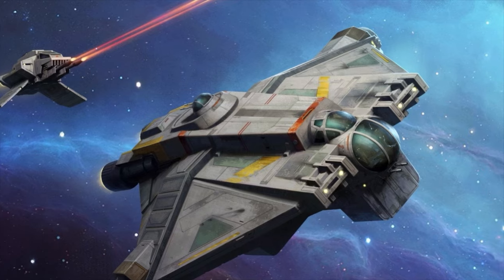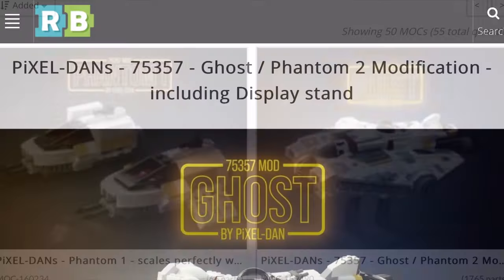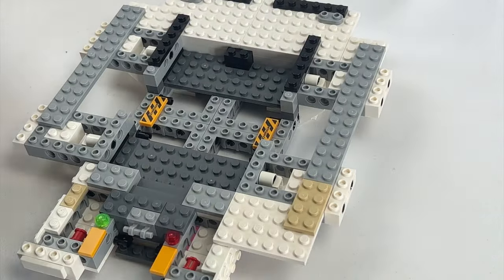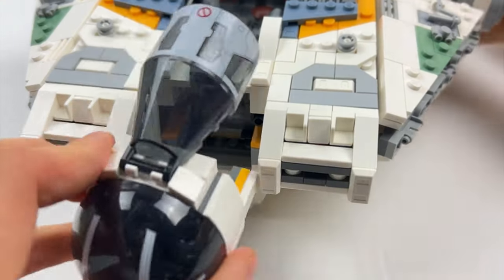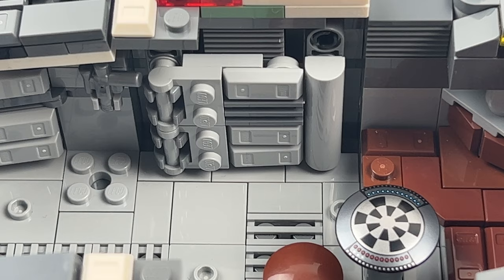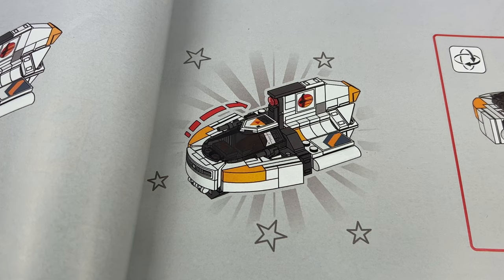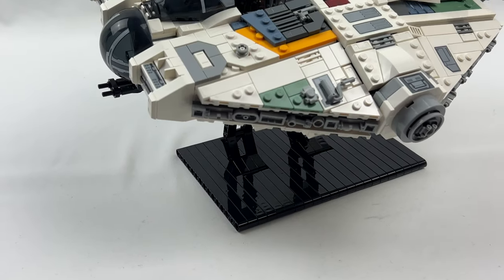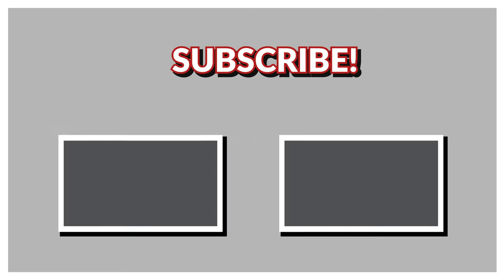Could LEGO make a SET like THIS ? LEGO Star Wars 75357 MODIFICATION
Today on Bricklas I am pleased to present you a modification of the75357 from Moc designer pixel dan.

Chapter:
0:00 Intro
0:24 Introduction
2:33 Building the Set
4:10 Detailed introduction
7:40 Conclusion

"Study And Relax"